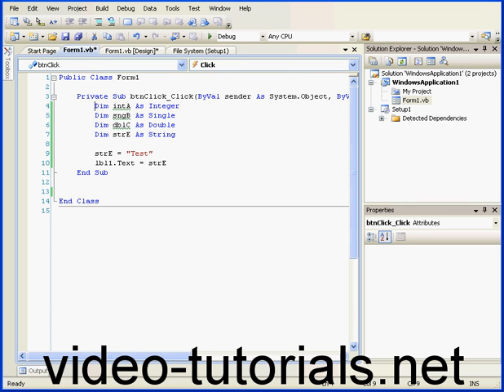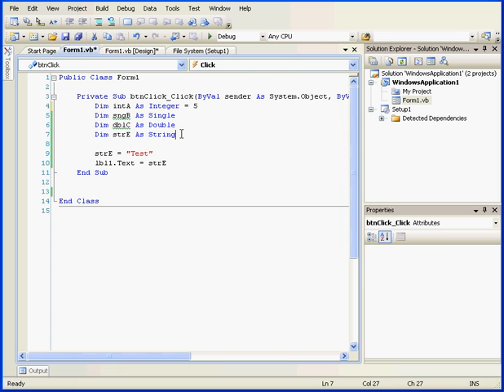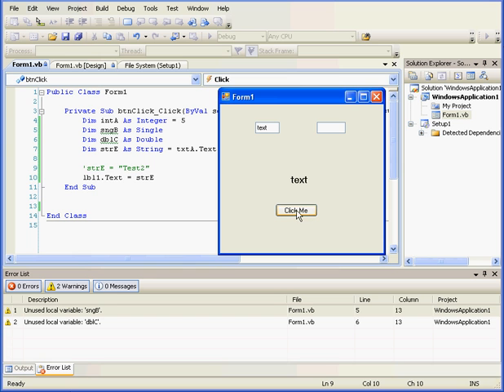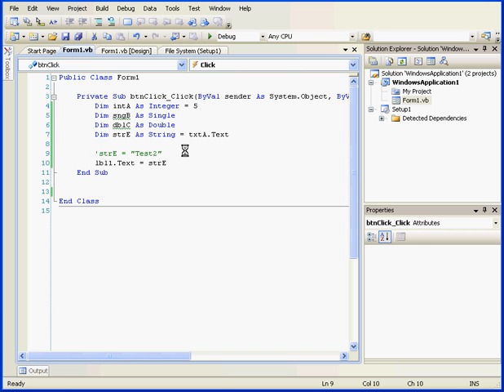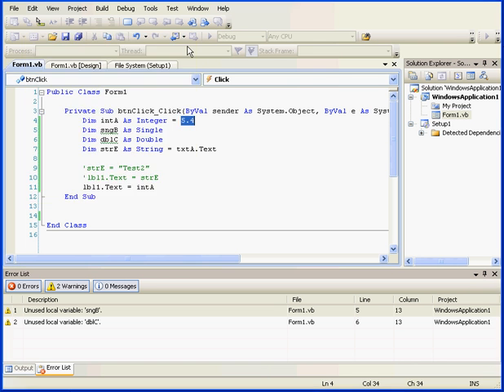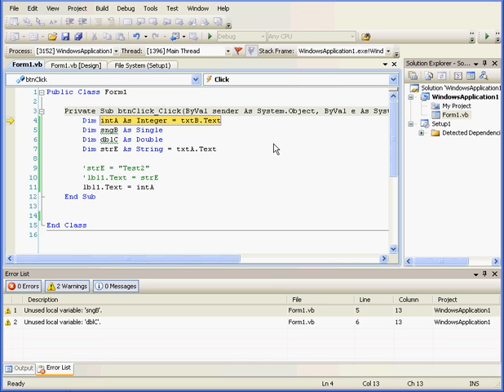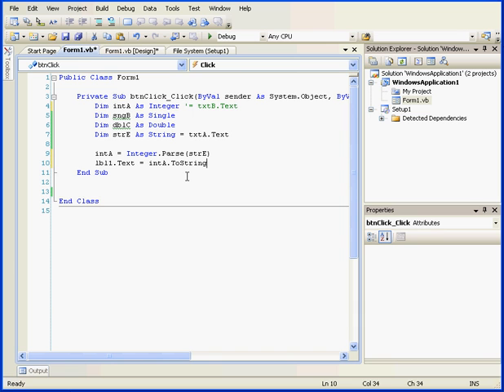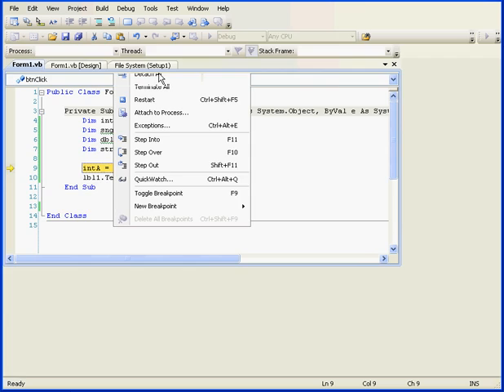Visual Basic visual studio 2008 Variables